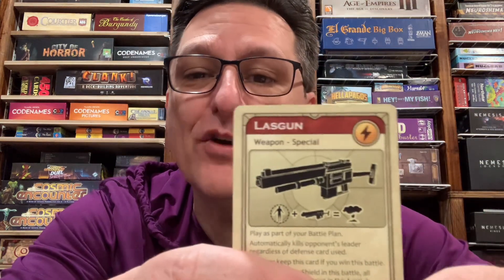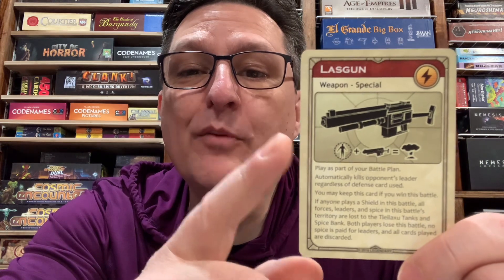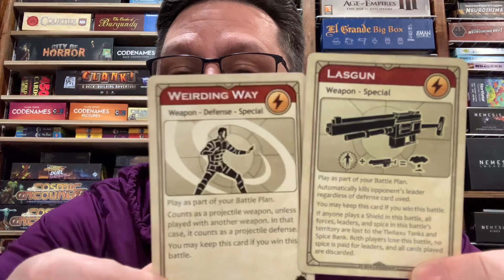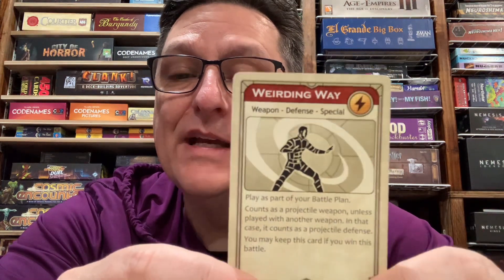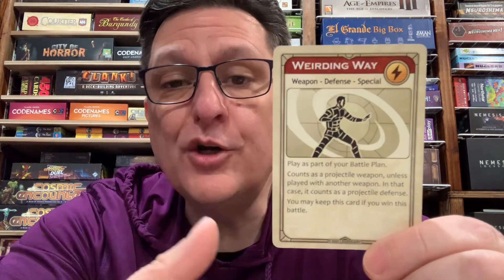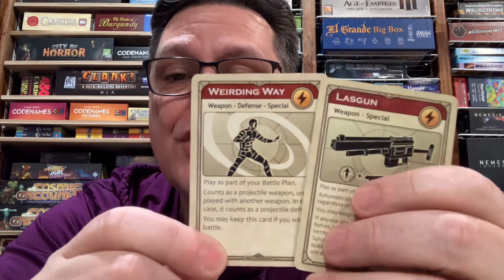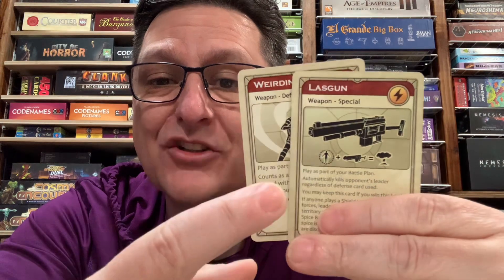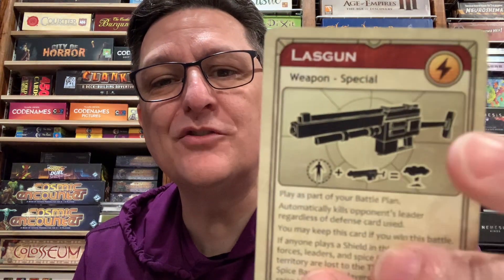Lasgun in Dune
Talking about Lasgun and atomic explosions.